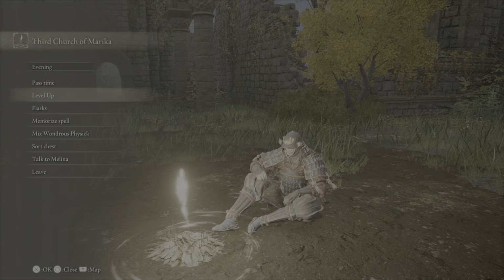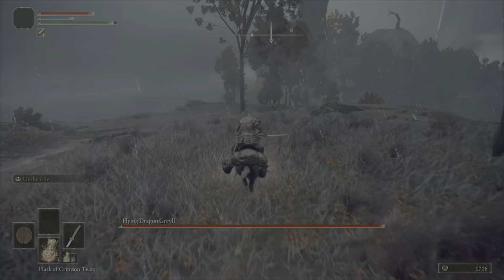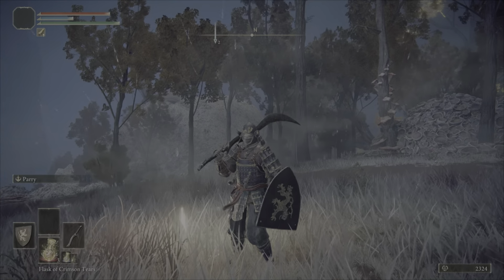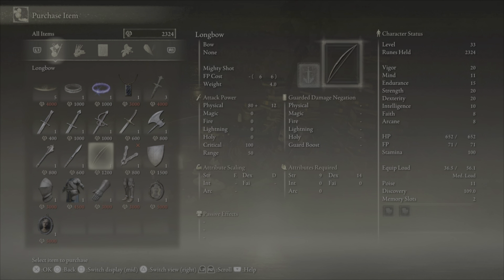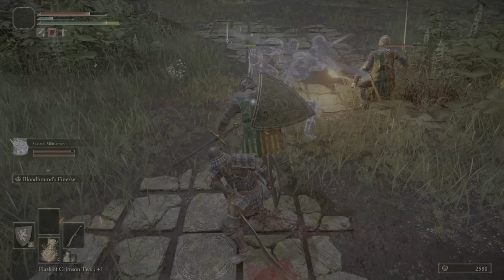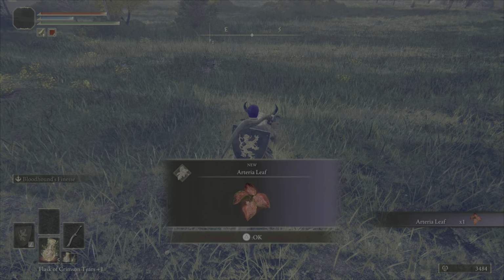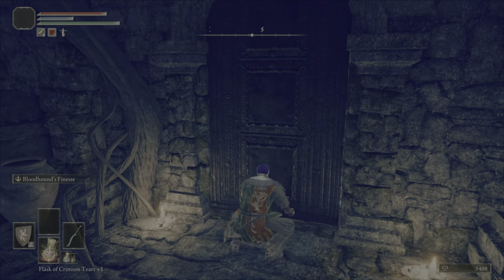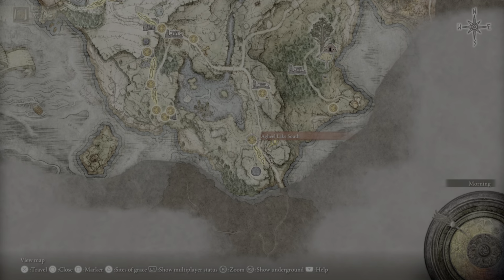Elden Ring Walkthrough Part 3 - Quick Runes + Round Table Hold